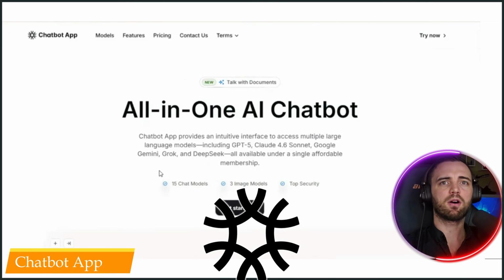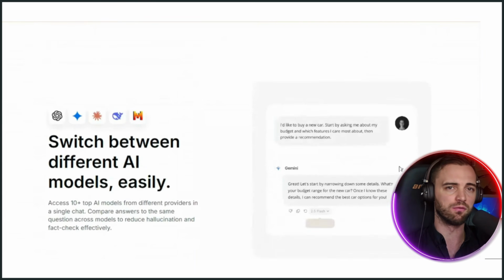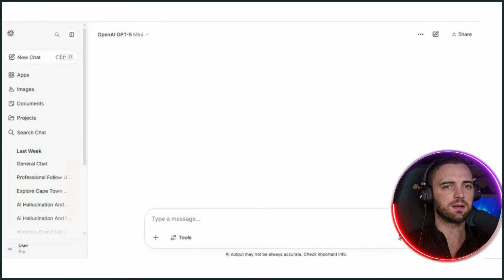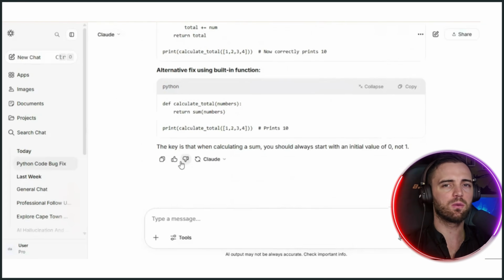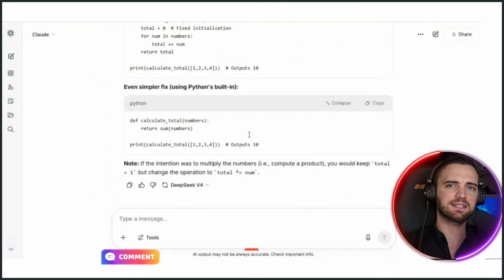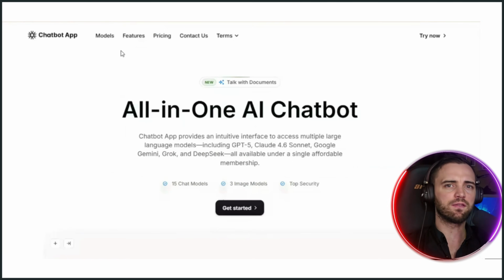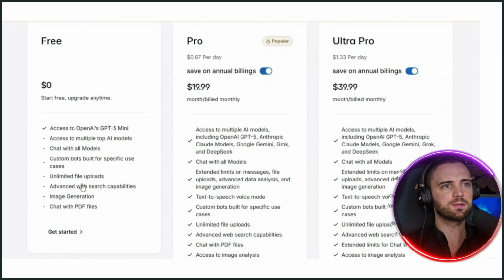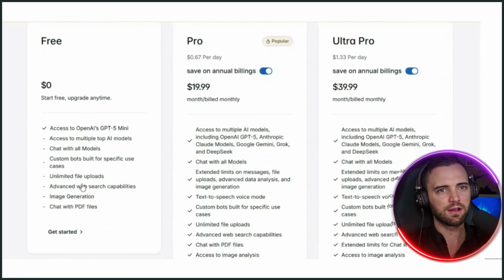Chatbotapp AI: The AI Tool Nobody Is Talking About in 2026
The AI Tool streamline complex workflows, enhancing productivity and providing advanced solutions for modern businesses.

Evaluating Chatbotapp AI requires a methodical analysis of technical capabilities and integration protocols. Implementing these tools allows organizations to optimize data structuring, significantly reducing operational friction across complex system architectures.

When organizations deploy The AI Tool effectively, they transform standard digital workflows into highly optimized, data-driven systems. Our analysis of these Chatbotapp AIreveals how precise algorithmic processing consistently outperforms legacy methodologies in competitive technical environments.

Please note: AI accuracy may vary. Always verify research data. Results shown are AI-generated and not verified for production environments.

CHAPTERS:
00:00 - Intro
01:45 - System Friction
02:30 - Automation Solution
03:15 - Processing Bottlenecks
04:00 - Algorithmic Optimization
04:25 - Final Verdict